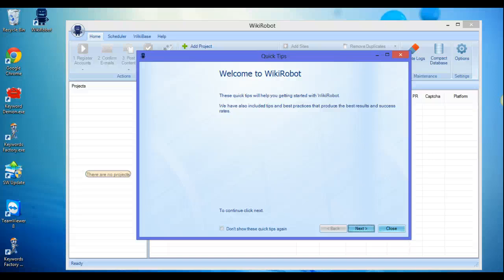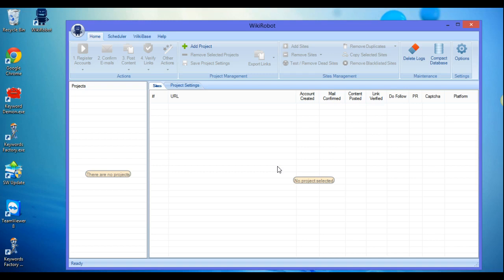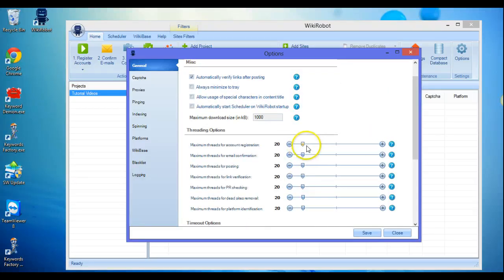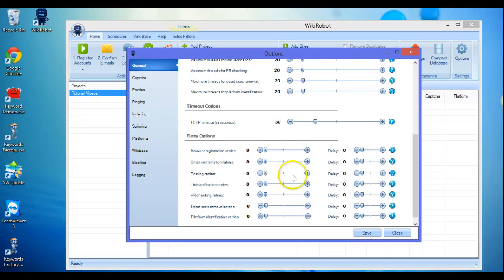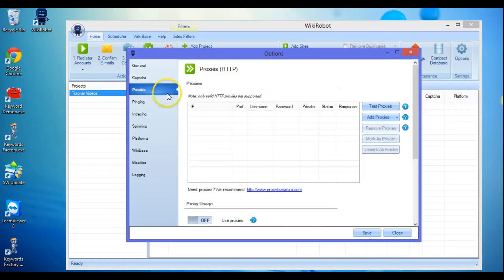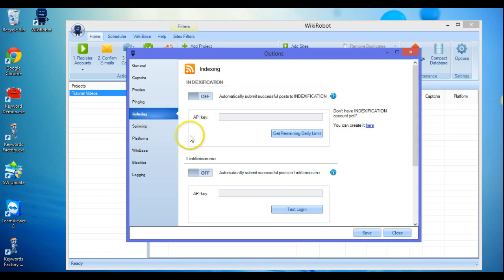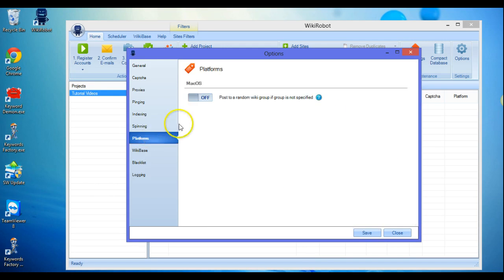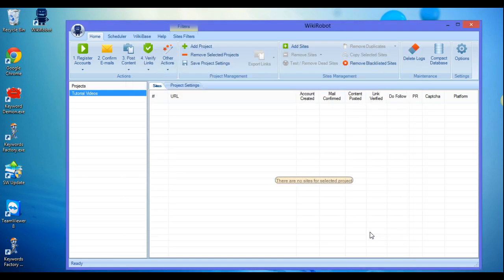Wiki Robot - Setting Things Up - Video 2